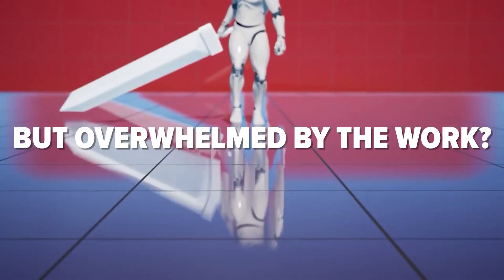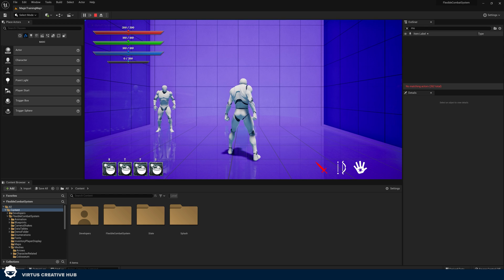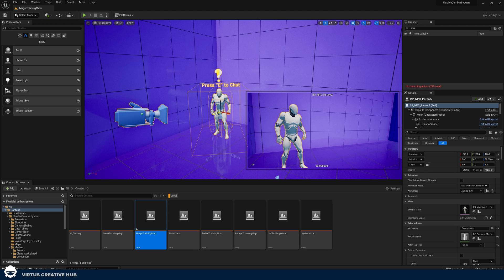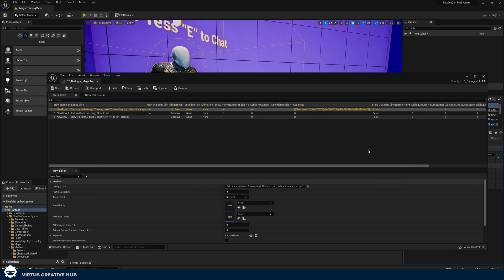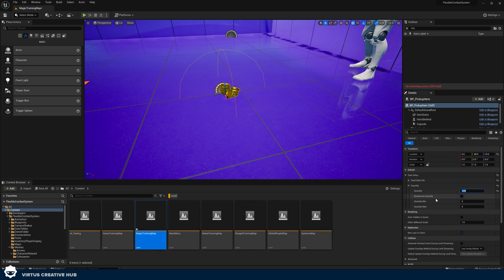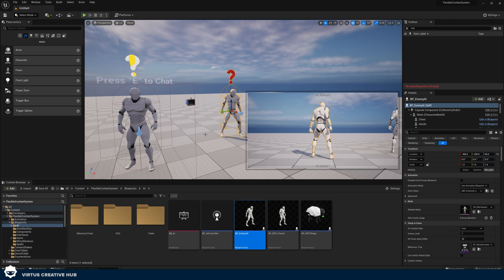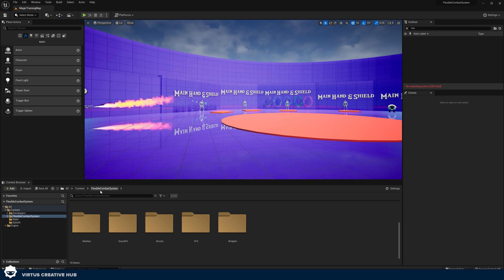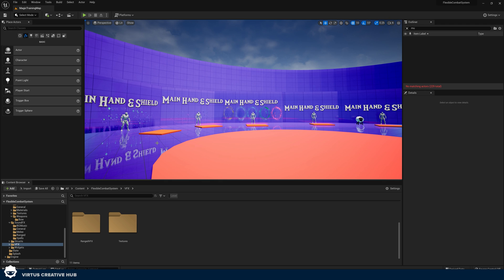Unreal Engine 5 - Flexible Combat System [REVIEW]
Want to build an action game but overwhelemed by all the coding, animations and effects needed? This game template with ready made systems for ranged, magic and melee games is the perfect foundation. It includes all elements you'll need such as premium assets, dialogue systems, quest systems and more!